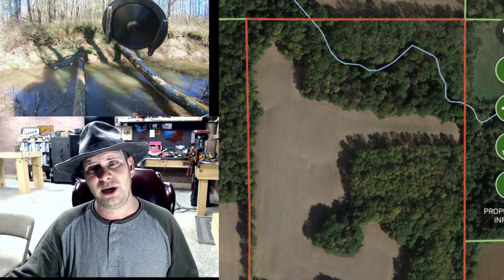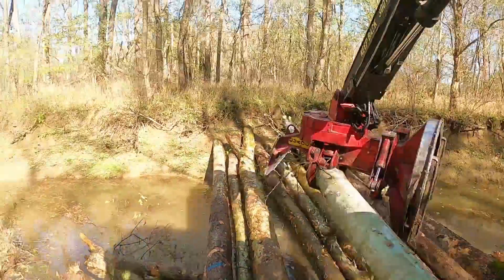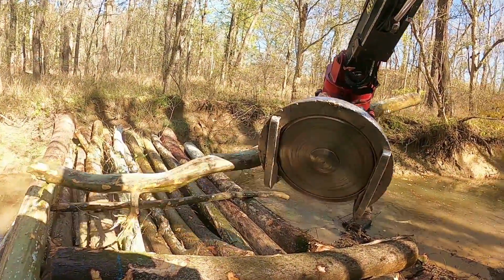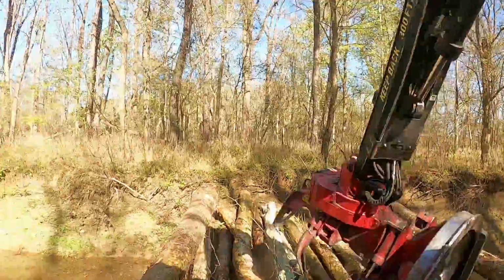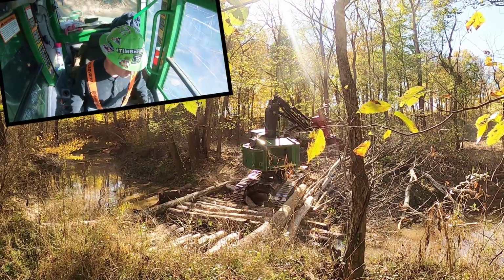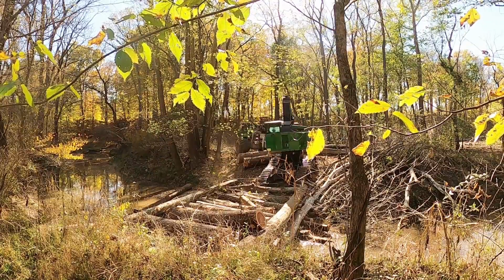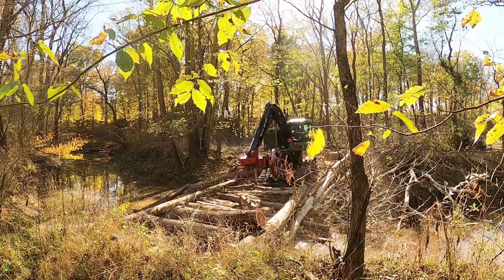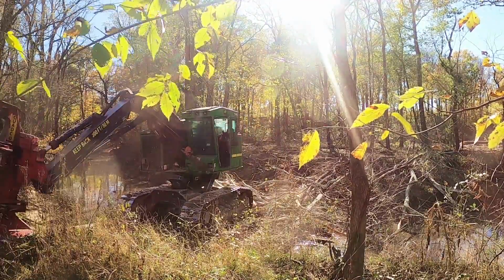Building Timber bridge with John Deere Buncher!!!